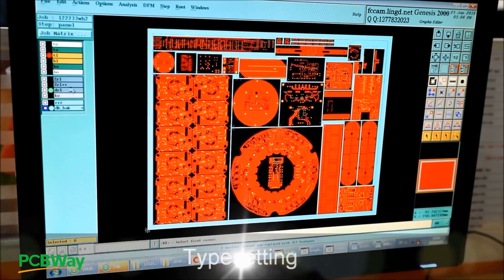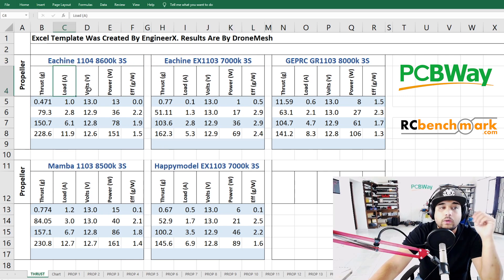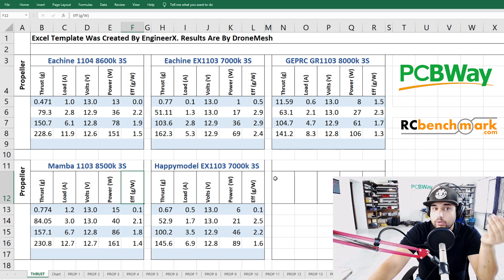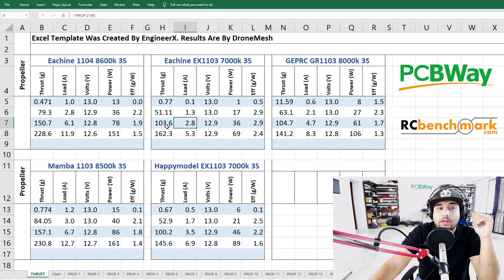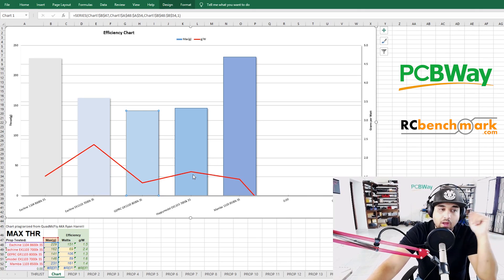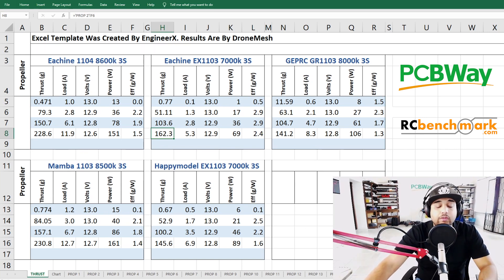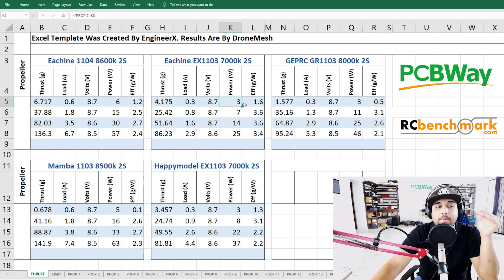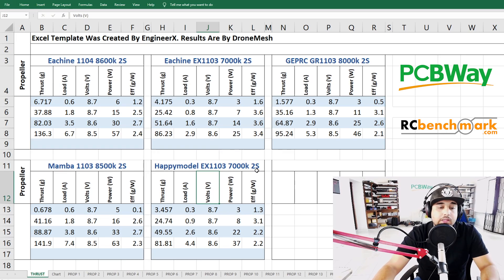Tootpick Research Episode #1- 7000kv - 8600kv Motors Shootout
25km Range on these awesome VTX's

ID:  dj2938hd298hflahsknckdfhsidufh9398